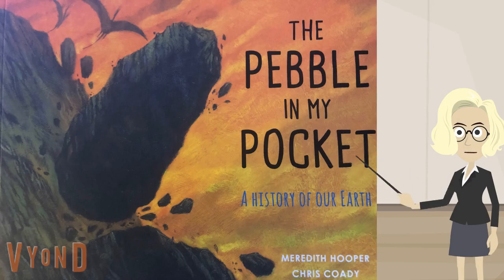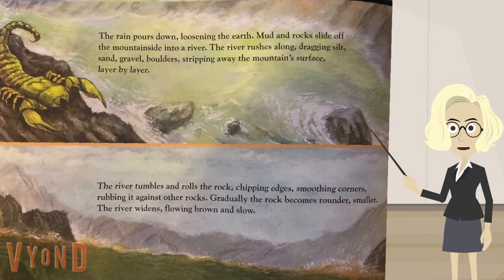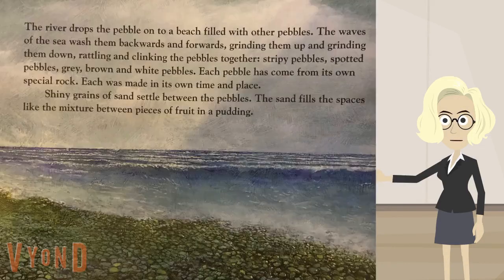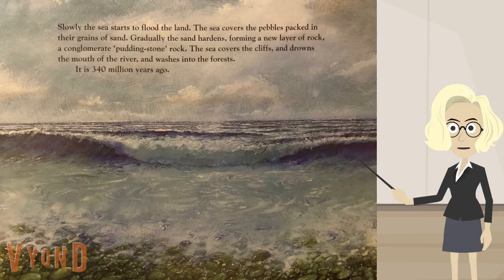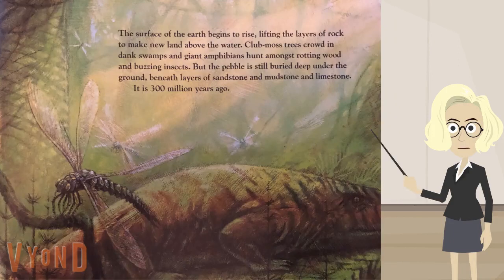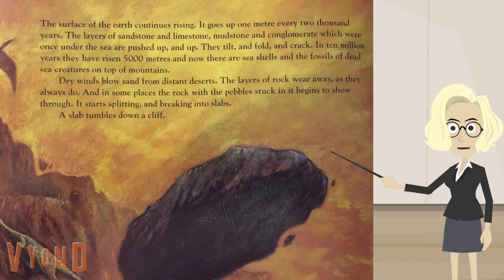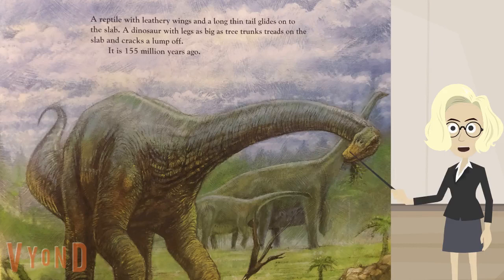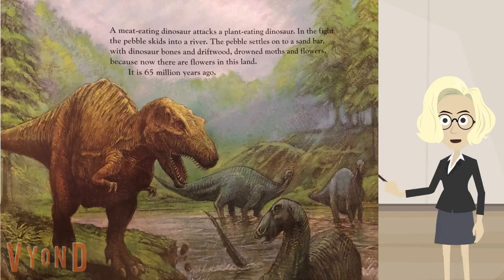The Pebble in My Pocket part II 720p 9560ce47 1a63 45bc a1a3 a2565e78b084